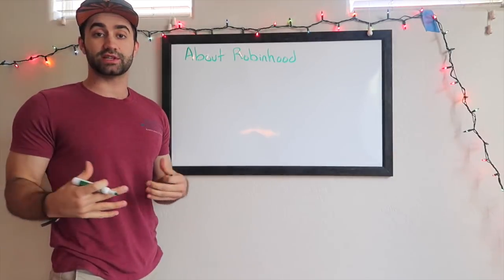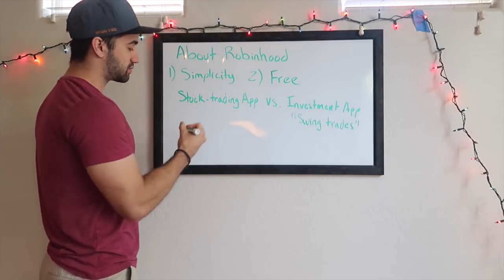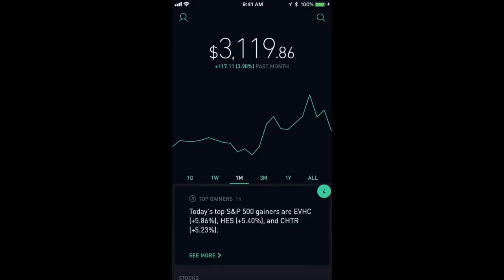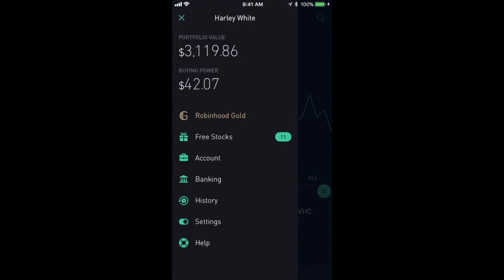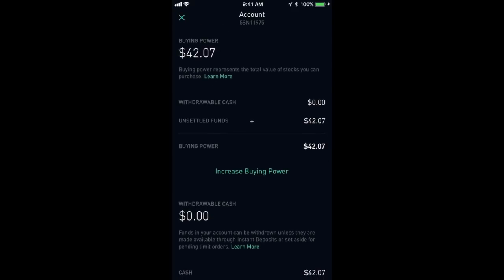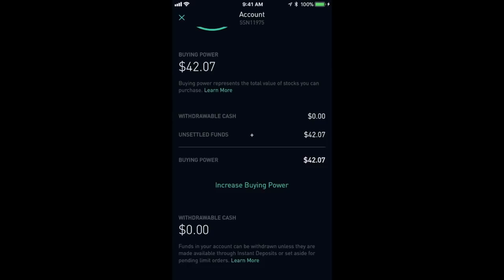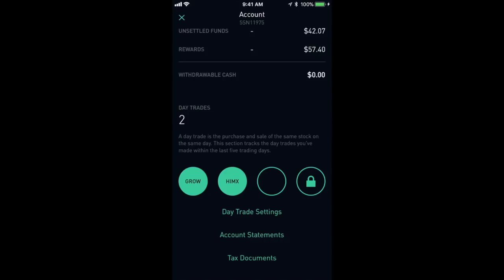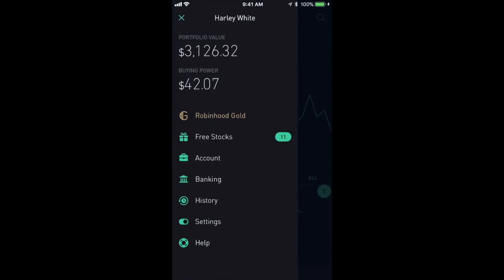How To Use & Start Investing Through The Robinhood App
Hey Team, thank you for the support, I hope that you are all excited to follow me along this journey and I'm very excited to be able to assist with your success as well!

I plan to launch a email list where I will be sending out weekly watchlist and updates on the challenge for free!